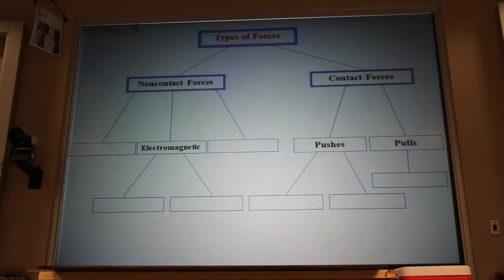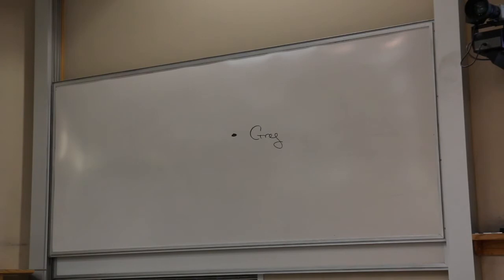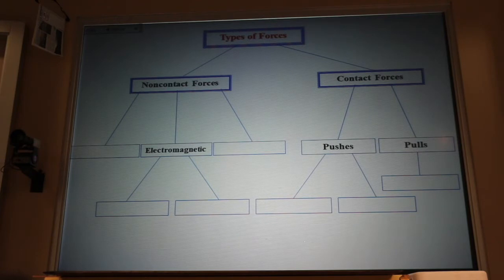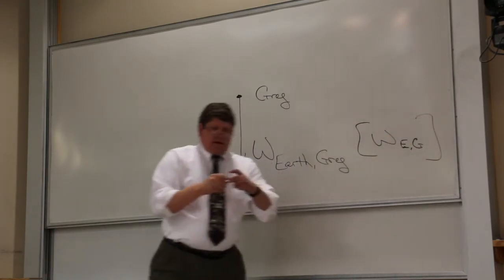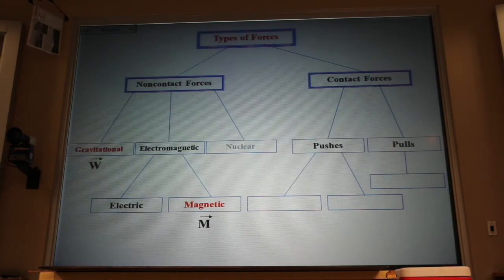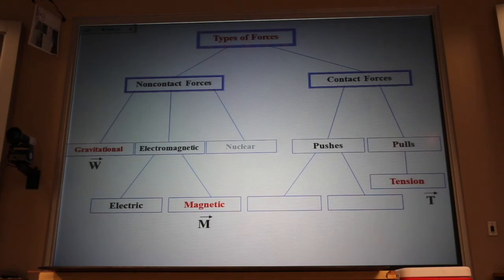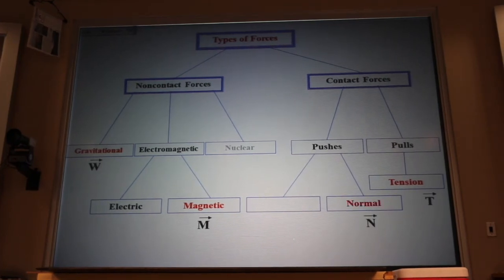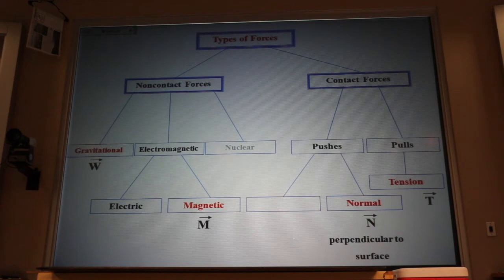Drawing Free Body Diagrams Quick Concept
We do some name calling to indicate the five types of macroscopic forces that will be considered in our study of dynamic: weight, magnetic, tension, normal, and friction.  We learn how to draw a free-body diagram using this pallet of forces.